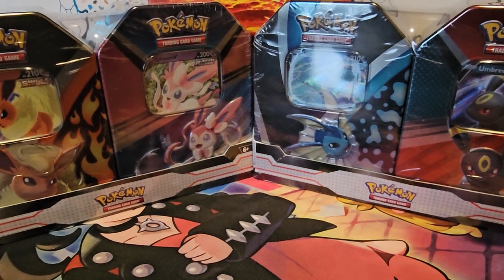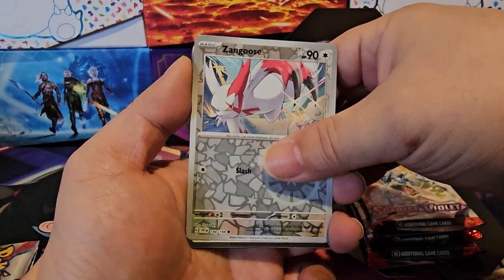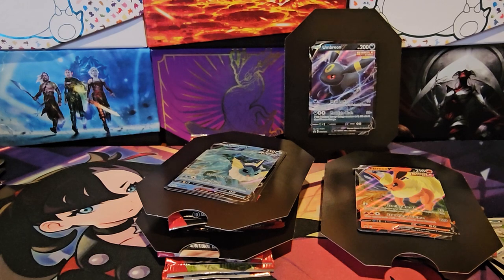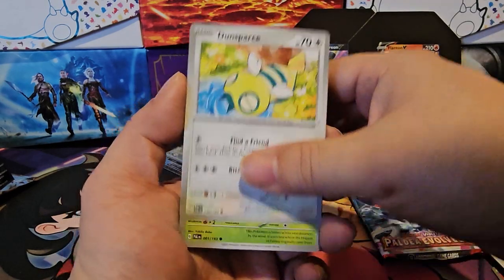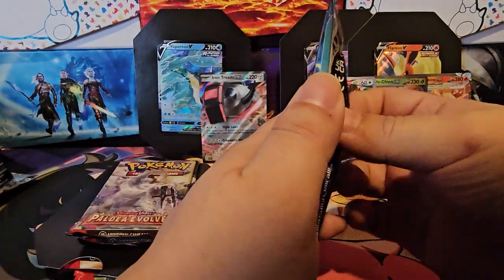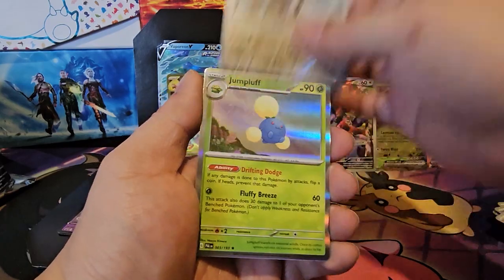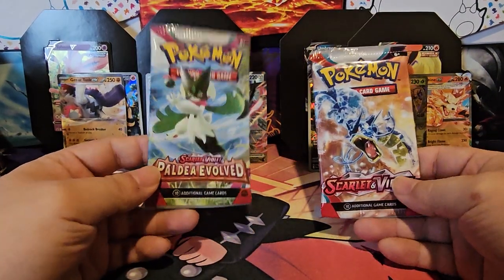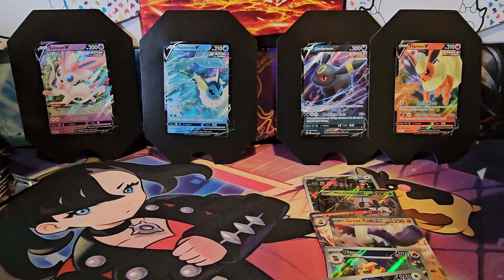Pokemon Tins from Black Friday! How did we do?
Welcome to our Game Table!
Sadly we couldn't get this out on black Friday but hope you stick around and have some fun watching some Scarlet/Violet packs being opened! Every little bit helps and it'd be appreciated ^^ Hope yo catch you guys on the next video!

______________________[MUSIC]___________________________
Video Link: